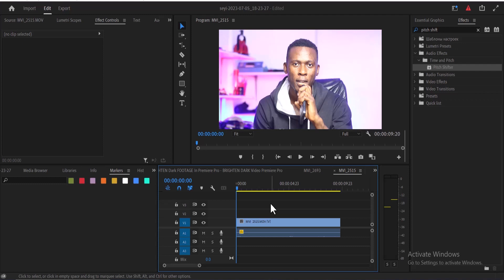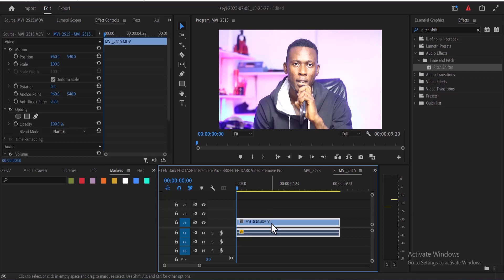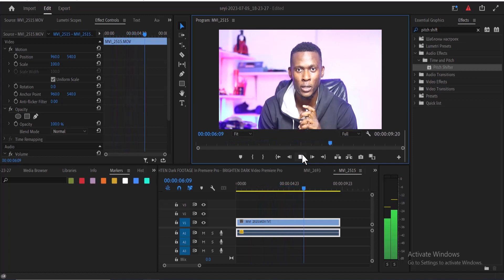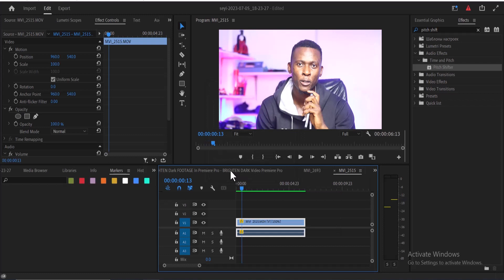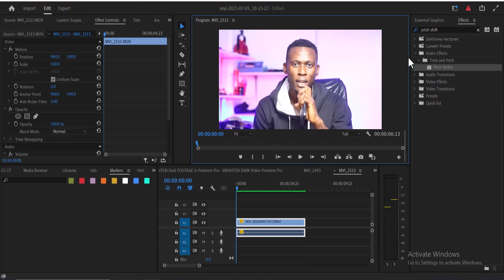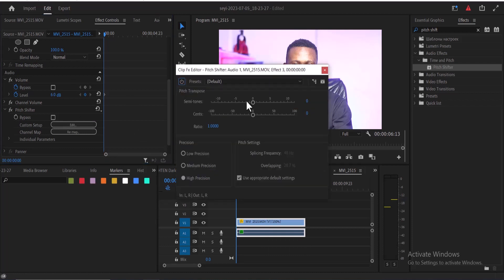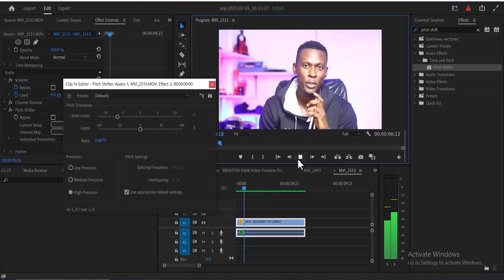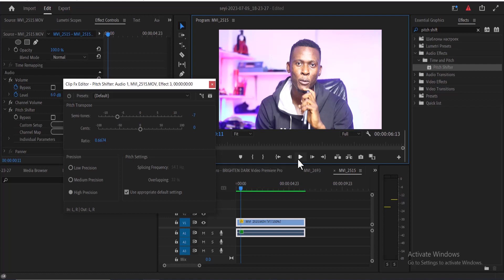How To Speed up Clip without Affecting Audio Pitch In Premiere Pro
. To speed up a video clip without changing the audio pitch in Premiere Pro, follow these steps:

Import your video clip and place it on the timeline.
Right-click the clip on the timeline and select "Speed/Duration."
In the "Speed/Duration" dialog box, enable the "Maintain Audio Pitch" option.
Adjust the "Speed" value to your desired speed. You can increase it to speed up the clip.
Preview the clip to ensure the audio pitch remains unchanged.
Remember that extreme changes in speed might affect the video quality, so it's a good idea to test and adjust accordingly.